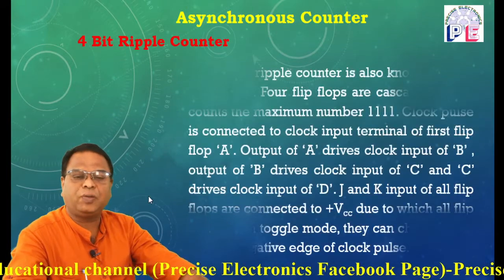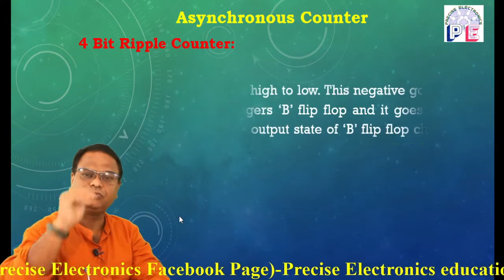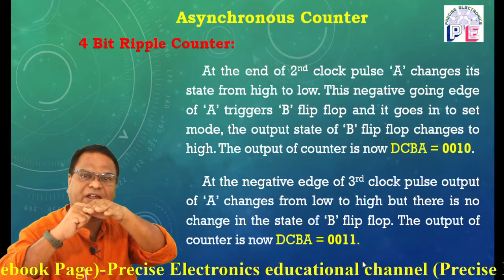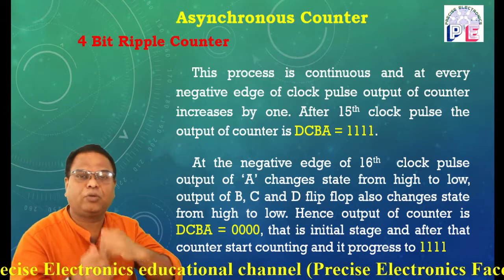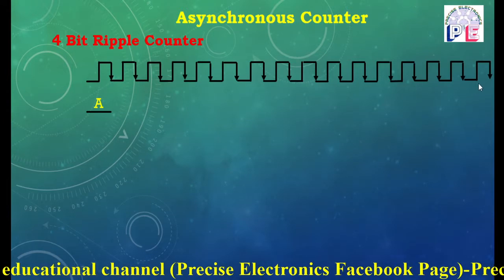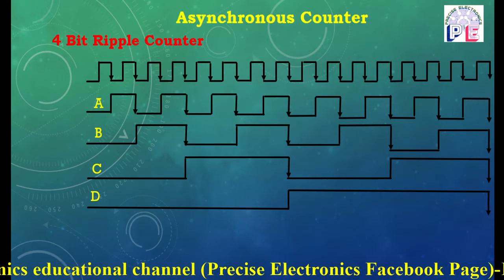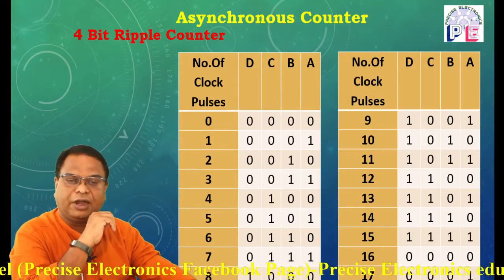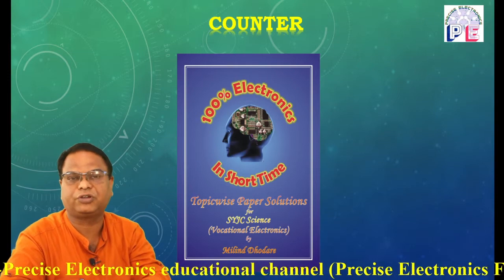Asynchronous Counter i.e. Ripple counter SYJC Electronics by Milind Dhodare JSM College Alibag.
Asynchronous Counter which is serial counter in which clock pulse moves likes ripple in water hence it is also known as Ripple counter. In 4 bit ripple counter 4 T flip flops are used and this counter is used to measure 16 pulses or 16 stages hence this counter is also known MOD 16 counter. Main draw back of this counter is low speed of counting but hardware required to construct this counter is less than parallel counter.